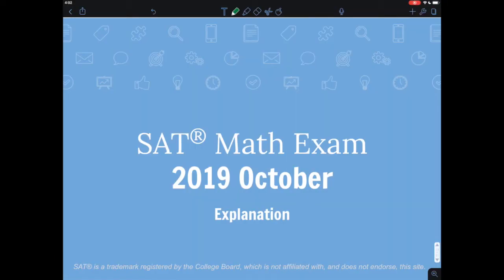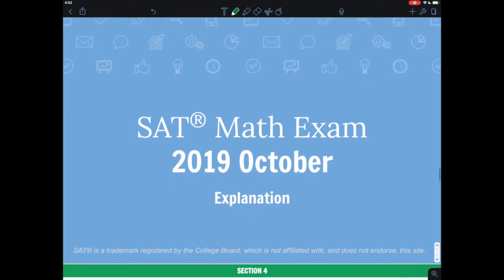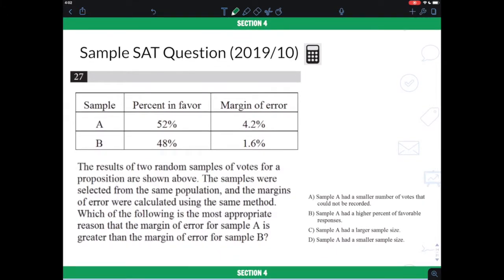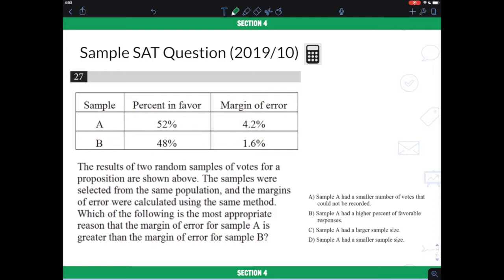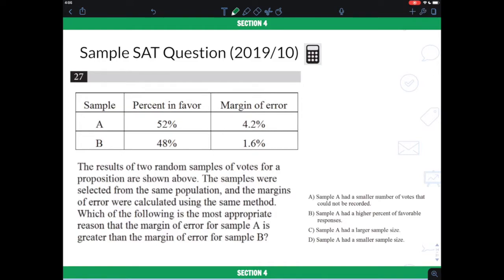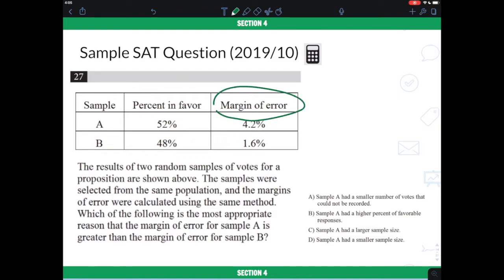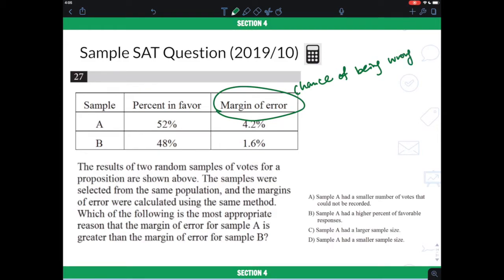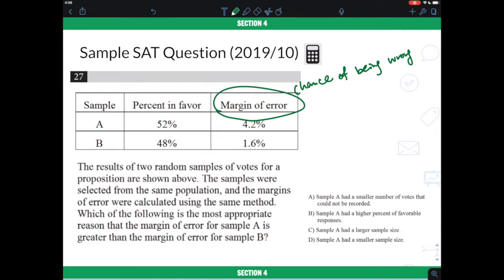Margin of Error | Statistics (2019 October SAT Section 4 Q27)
This video will explain the concept of margin of error & sample size (in statistics) and learn how to answer related questions on an SAT Math exam.